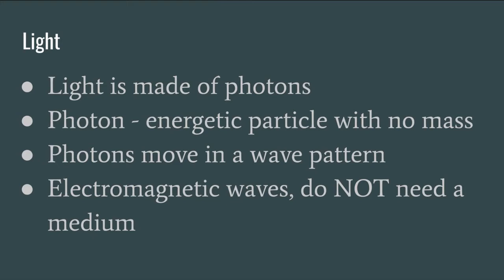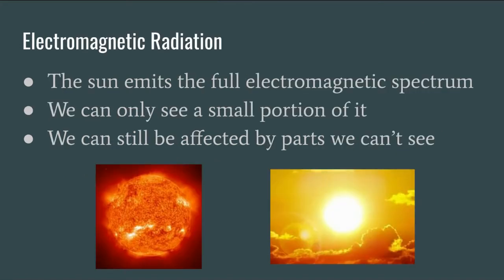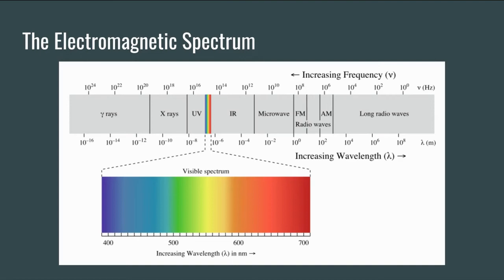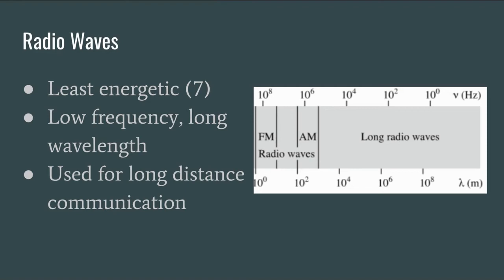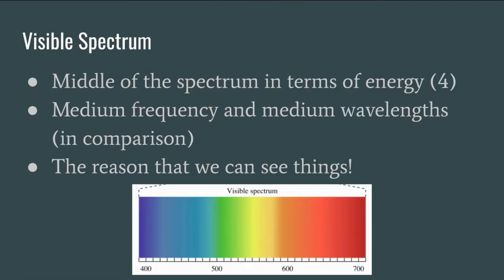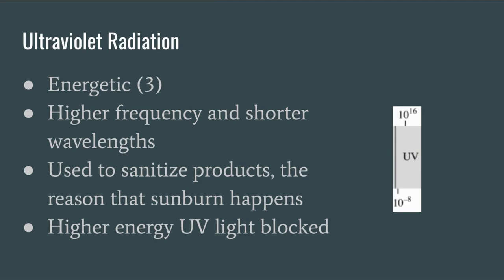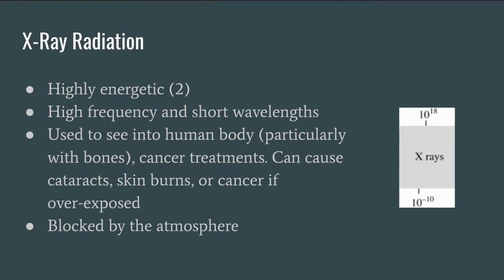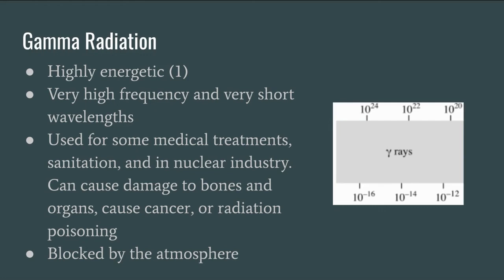Light Basics and the Electromagnetic Spectrum